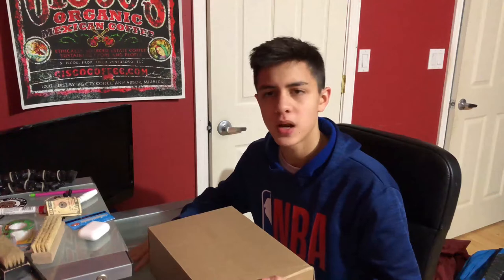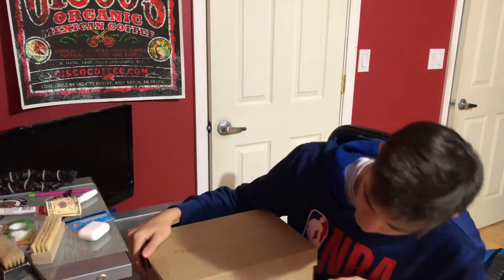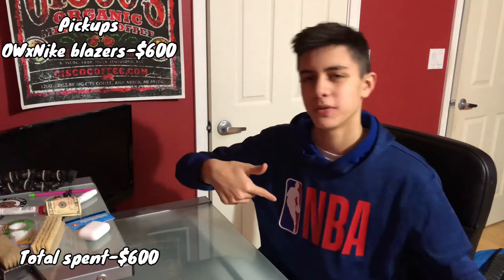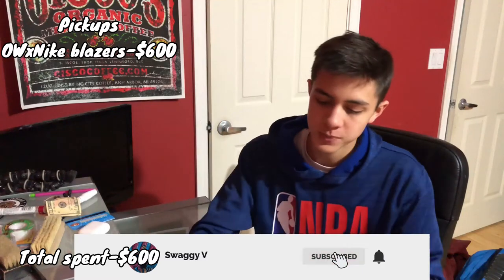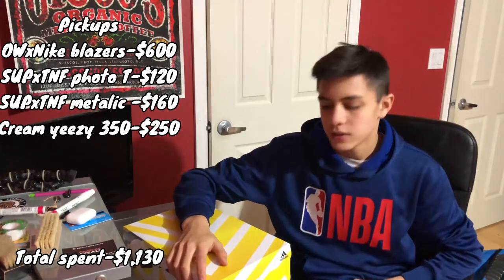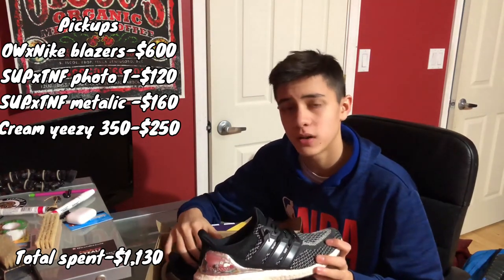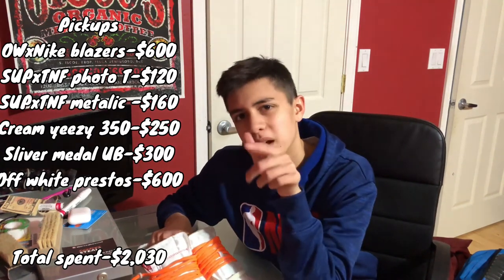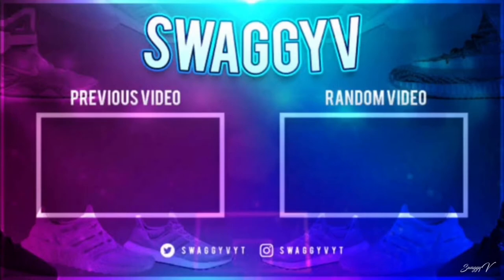Buying $2000 worth of sneakers and clothes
Hey everyone its Swaggyv back with another BANGER video and in this video I will be unboxing over $2000 worth of sneakers and heat.